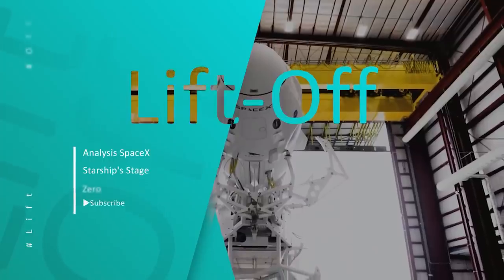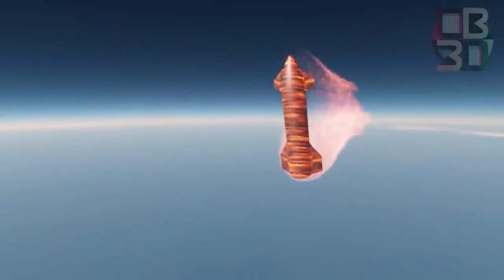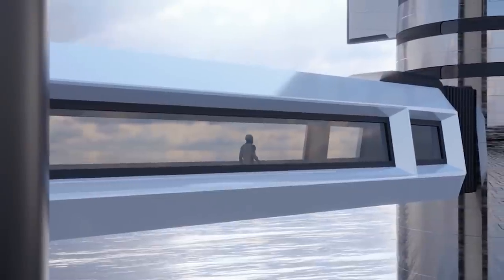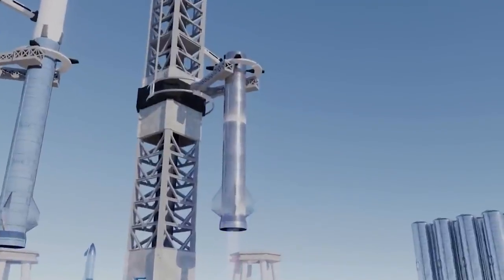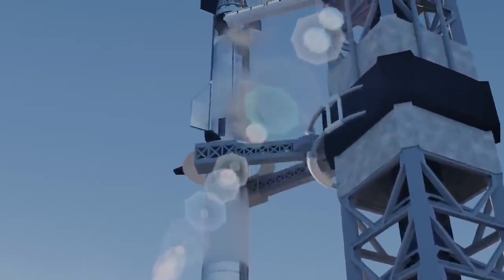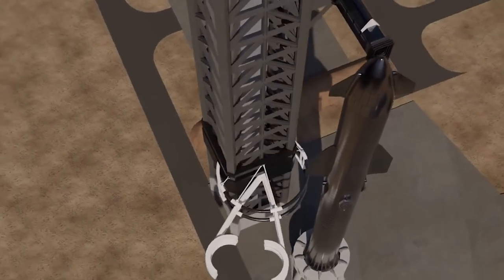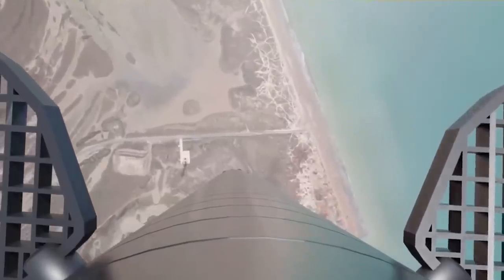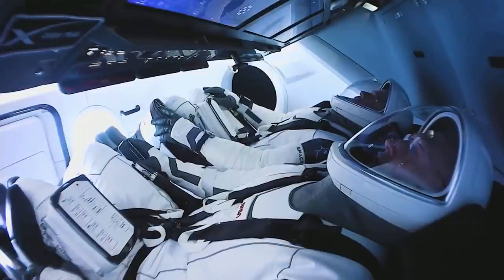MINDBLOWING Analysis on SpaceX Starship Stage Zero CHANGES EVERYTHING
We will tell you in detail about SpaceX Starship's Stage Zero progress and all its important parts.

If you are unfamiliar with the story due to being here for the first time, SpaceX is working around the clock to prepare for the first orbital Starship flight test. It will be the first time the company launches the 394-foot-tall launch system comprised of the Super Heavy rocket and Starship spacecraft. The stainless-steel vehicles will soon undergo a series of pre-flight tests meant to assess if all is ready for an orbital flight. During the debut orbital flight attempt, Super Heavy Booster 4 will propel Starship SN20 to orbit from the Starbase launch pad at Boca Chica Beach, Texas. Starship will continue its orbital flight above the Florida Straits, then re-enter Earth’s atmosphere to splashdown off the northwest coast of Kauai, Hawaii, near a military base.
In a recent interview with science communicator Tim Dodd, Everyday Astronaut on YouTube, SpaceX founder Elon Musk said they do not plan to recover Starship SN20 during the first orbital flight. "…For the first orbital launch our goal is to make it to orbit without blowing up," Musk told Dodd, "And frankly, […] if the booster does its job and something goes wrong with the ship, I will still count that as great progress," he said. "To be frank, if it takes off without blowing off the stand, Stage Zero, which is much harder to replace than the booster – that will be a victory. So, ‘please do not blow up on the stand,’” Musk added. He explained that ‘Stage Zero’ is the launch pad support structures, which include the launch tower, mount, propellant tanks, flame diverter system, among many other things surrounding the launch pad. Musk said Stage Zero is much harder to build than a ship and booster.
The Mammoth Launch Tower!
It is the company's largest building to date, and it will serve as a model for future "ocean spaceports" that Elon Musk hopes to construct next year. SpaceX has made substantial progress toward the next Starship launch, which will see a prototype of the Mars-bound rocket fly into orbit for the first time.
The Launch Tower was built using the Gigantic frakencrane. The tower's principal objective, which is now nearing completion just a few months after construction began, is to provide a sturdy platform capable of steadying Starships and Super Heavy boosters during final integration when the two stages unite to form one launch vehicle. The task of precisely mating two parts of what amounts to a few hundred-ton skyscrapers will be significantly more difficult than it appears, as it will be located within a stone's throw from the Gulf of Mexico on the windy South Texas coast.
The final segment of the orbital tower was stacked, and the 370-ton launch table was placed onto the orbital launch mount. These elements are still far from completion, however. The catching mechanism still needs to be installed on the tower and a great deal more plumbing work is needed.
QD swing arms
Soon after the launch tower was ready, SpaceX stacked its Starship vessel atop Booster B4 for the very first time. One month after, the company has installed the first arm on what amounts to the backbone of ‘Mechazilla.’
At the end of July, after less than four months of work, a team of SpaceX workers and contractors installed the final prefabricated section of a ~145m (~475 ft) tall tower meant to support orbital Starship launches. SpaceX’s first custom-built ‘launch tower’ is a sort of backbone or anchor point for several massive, mechanical arms that will accomplish the actual tasks of servicing – and, perhaps, catching – Starships and Super Heavy boosters.